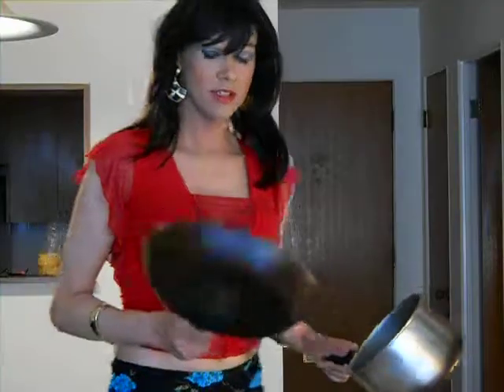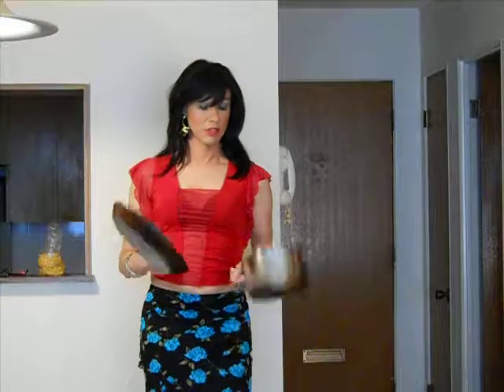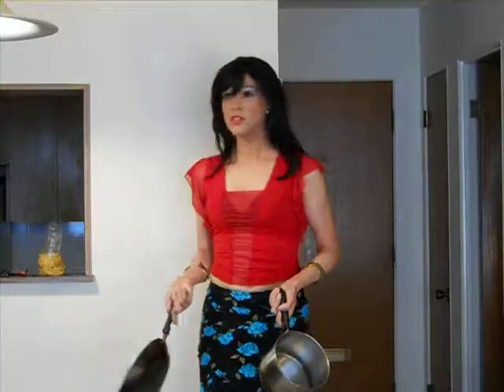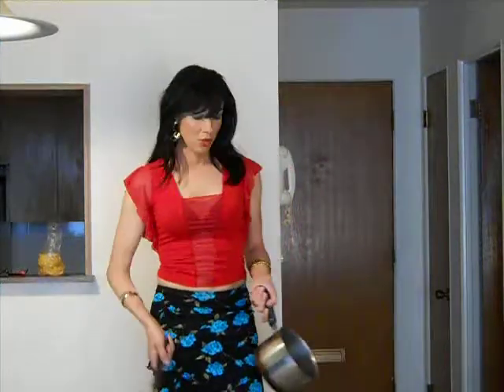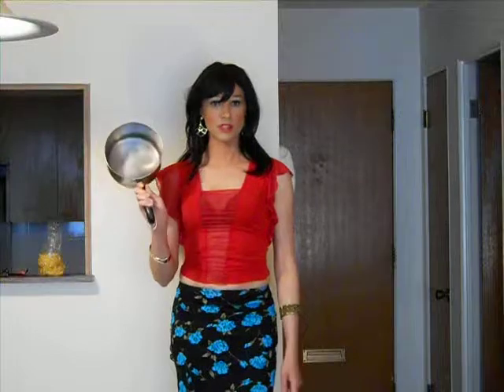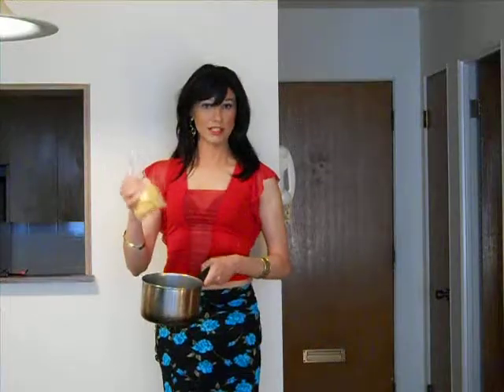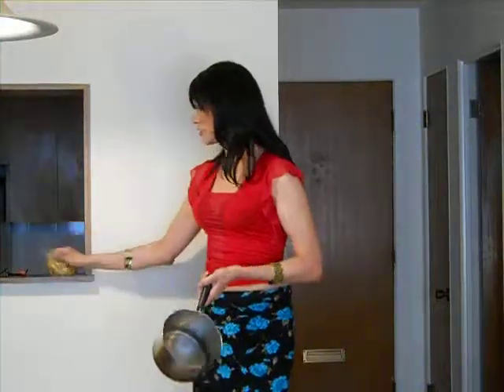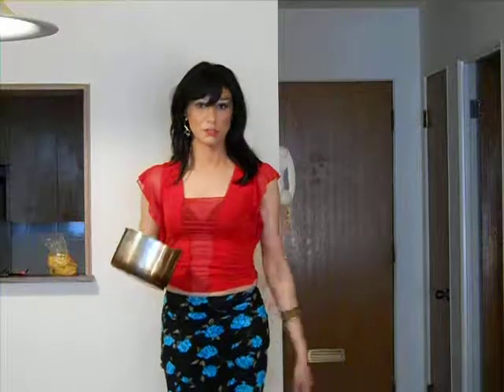Cooking with Stefania 4: The Wet Pot